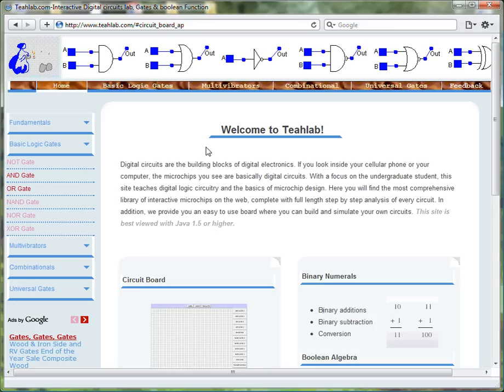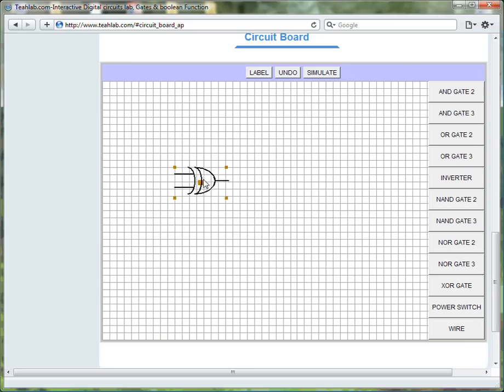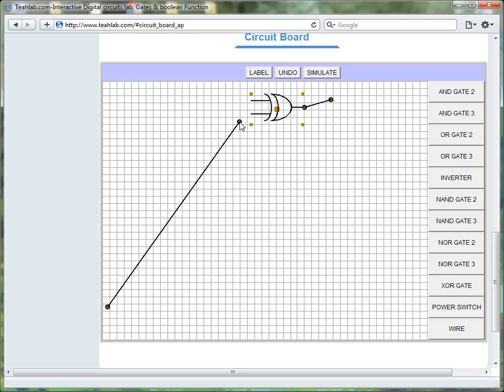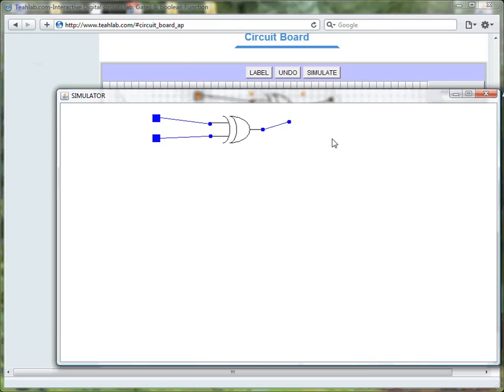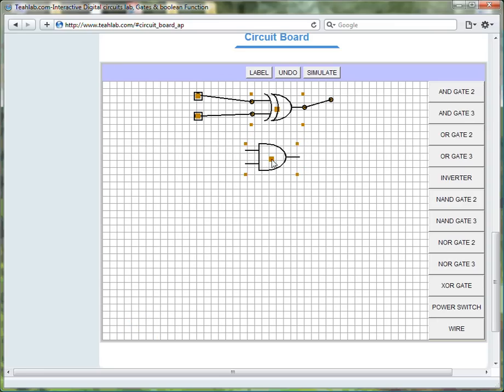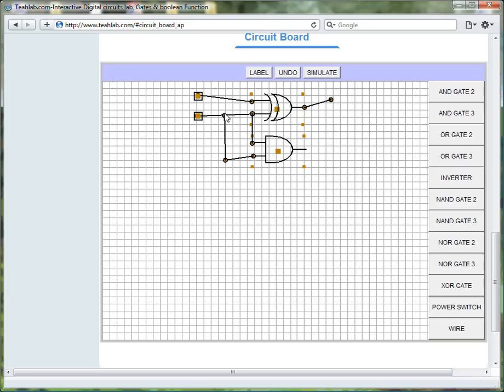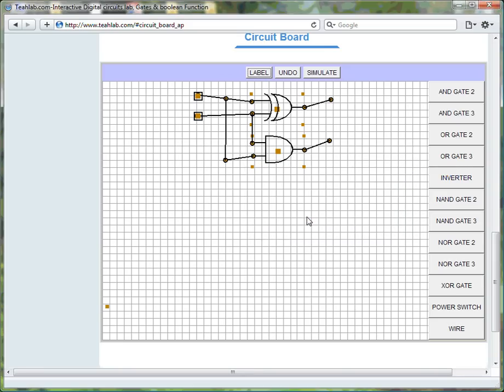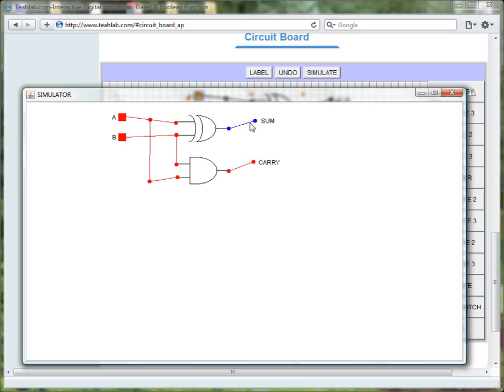ONLINE DIGITAL CIRCUIT SIMULATOR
teahlab.com: our digital circuit simulator allows you to build and simulate your own circuit completely online. Nothing to download! In this tutorial, we demonstrate the simulator by building a half-adder. However, feel free to build any circuit you like.